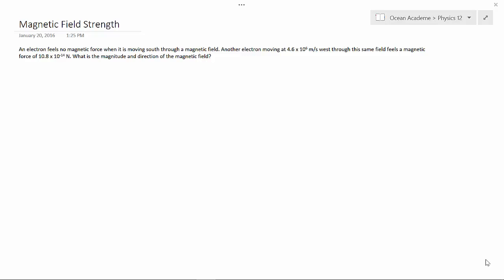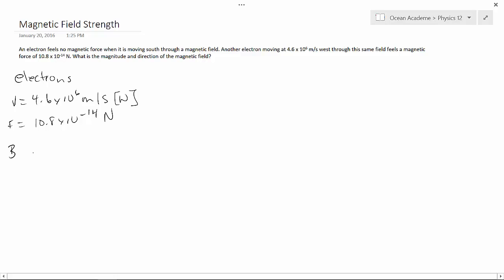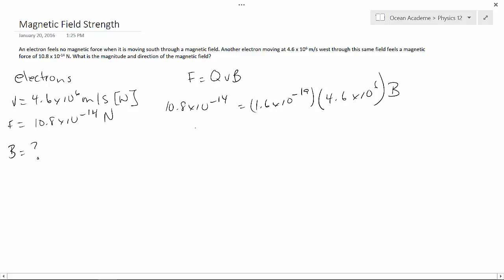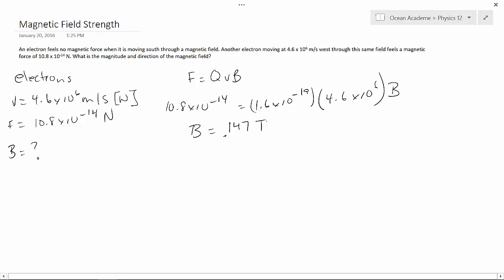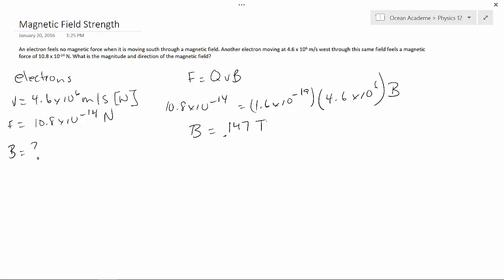Physics 12 - Magnetic Field Strength - An Example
Finding the magnitude and direction of Magnetic Field Strength